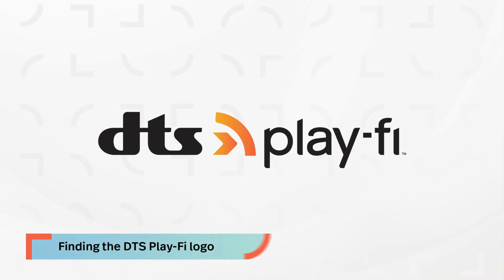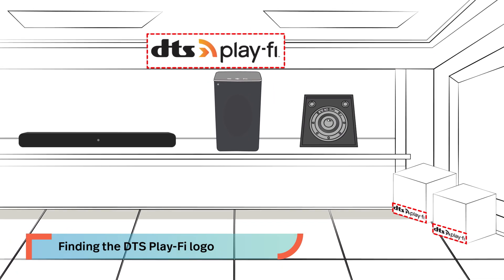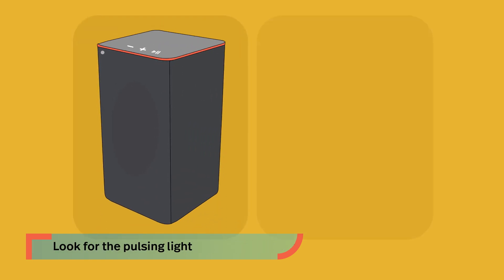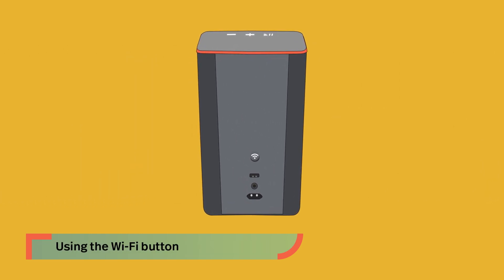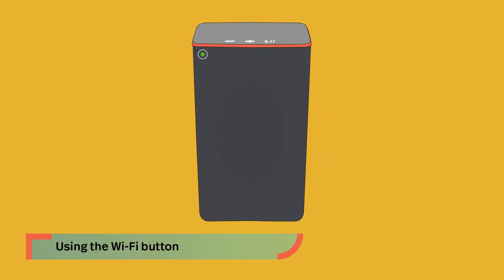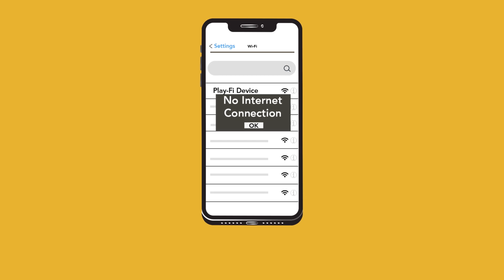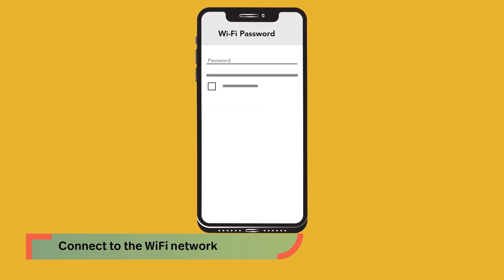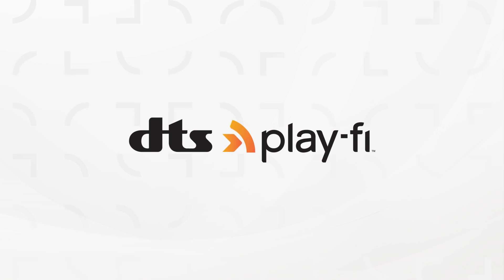DTS Play-Fi Unboxing | iOS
Congratulations! You’ve brought home a DTS Play-Fi enabled wireless product. You’re now a part of the largest whole-home wireless ecosystem on earth, with over 400 compatible products 30+ brands. Getting started is easy. Watch this short video to easily setup

DTS Play-Fi. Questions?